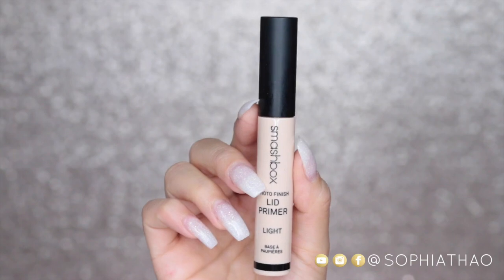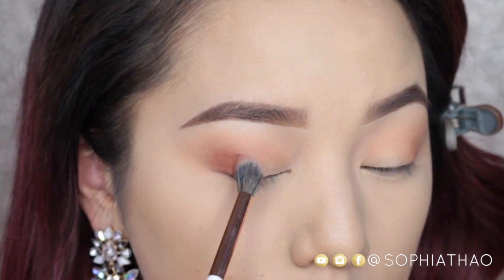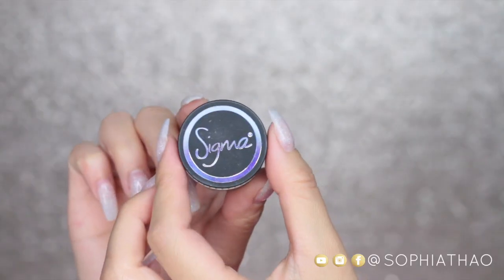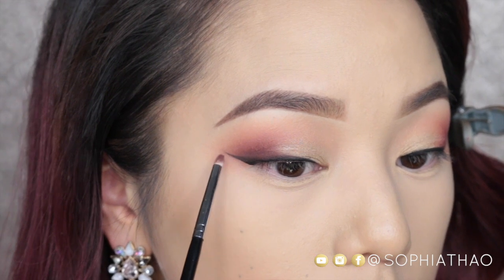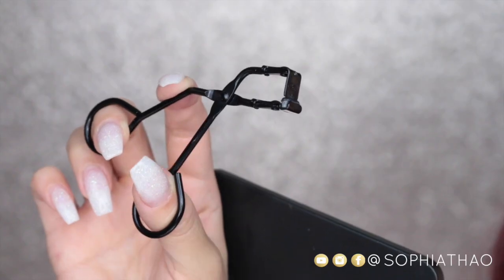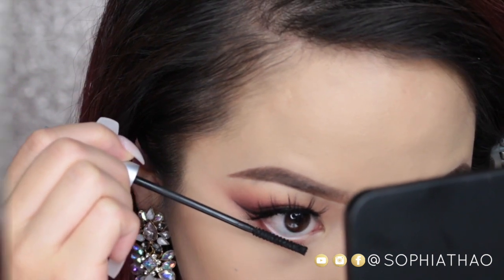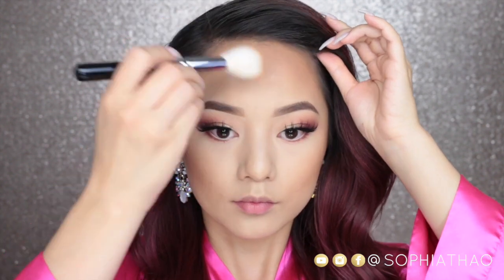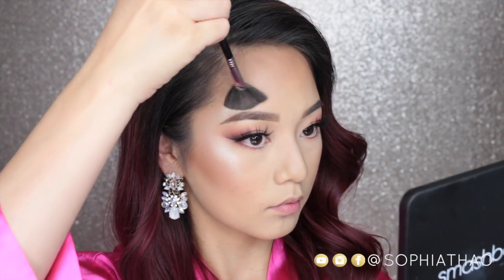Soft Smoked Out Wing - Special Event/Prom Makeup | Sophia Thao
Superficial by Sophia CAKEFACE Lashes
***MOTHER'S DAY SALE***

Products Used:

Smaskbox Lid Primer - Light

Used with:
- Morphe E27
- Dose of Colors Blending Brush
- Morphe
- Luxie 221 Flat Liner Brush

Sigma Wicked Gel Liner w/ E06 Eyeliner Brush

Sigma Sinuosity Mascara

IT Cosmetics Sunshine In A Compact Bronzer

Luxie x Jade Nose Perfector Brush

Sigma Beauty F40 Large Angled Brush

Smashbox Cosmetics Spotlight Palette - Pearl

Morphe M510

Sigma F42 Strobe Fan

MAC Oak Lipliner

KYLIE x KKW Creme Lipsticks
- Kimberly
- Kim
- Kiki
- Kimmie

Purchase Sigma Brushes, click here;
[use code SOPHIATHAO]

All business, branding opportunities, public relations
& appearances, please email both: